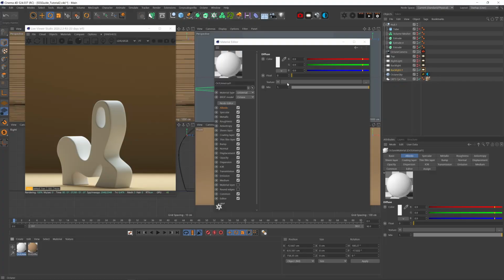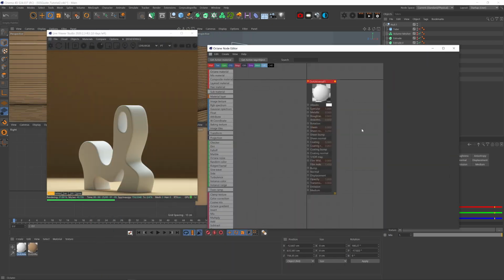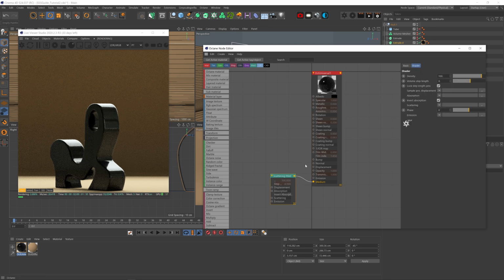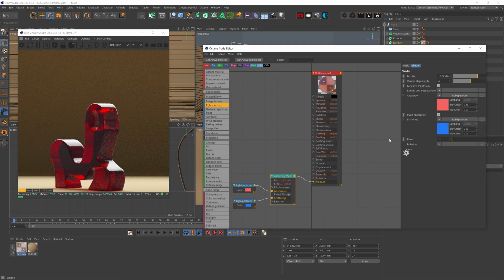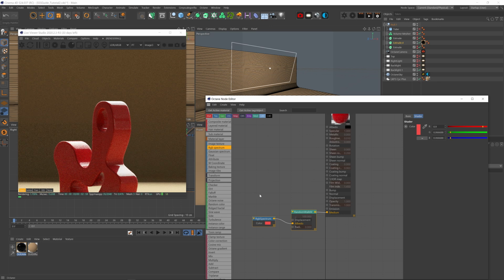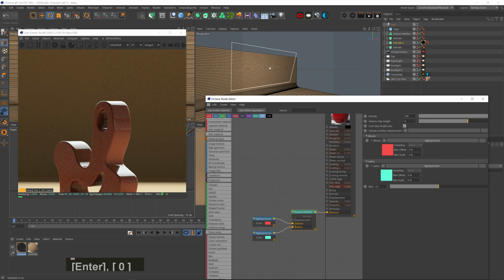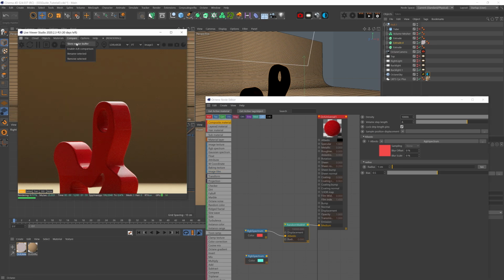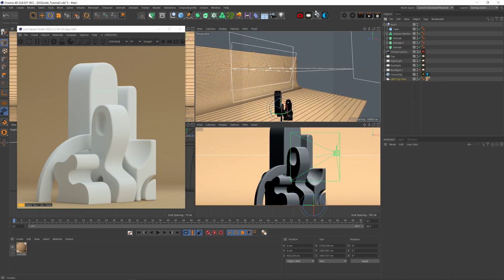Subsurface Scattering Deep Dive (Extended Version)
This is the extended version of the Subsurface Scattering deep dive tutorial only available for patrons and members - thank you all so much for the support! Happy to share this with you!

00:00 - Intro
00:24 - About the SSS Pack
01:02 - Patron + Members Shoutout
01:24 - Understanding SSS Physics
02:52 - Initial Setup for SSS
04:18 - The Absorption Medium
06:03 - The Scattering Medium
09:14 - The RandomWalk Medium
13:39 - IOR and SSS
14:43 - Diffuse Transmission Type
16:04 - Extra Details
17:54 - Using Everything in a Scene (Extended Footage)